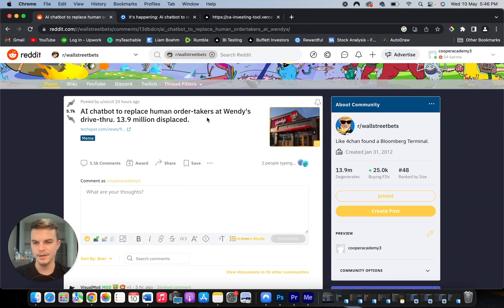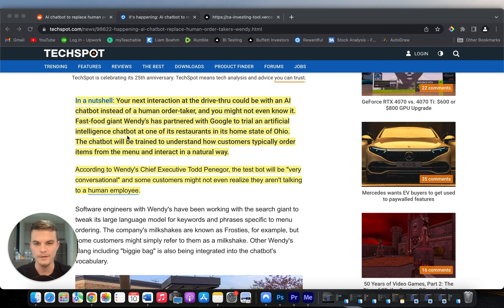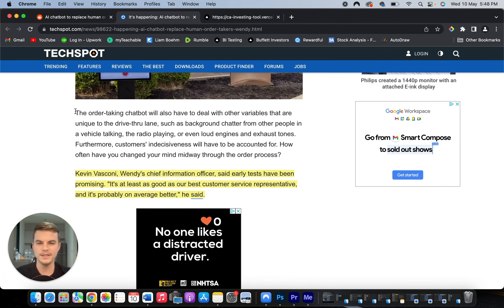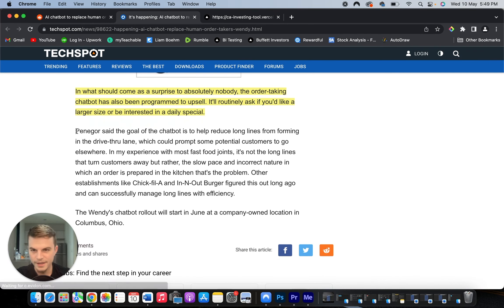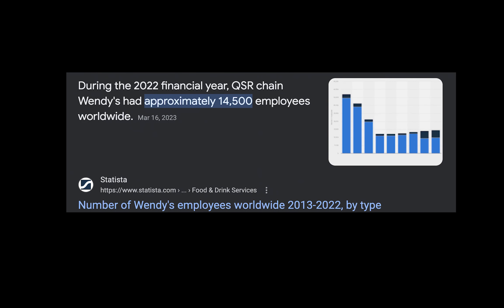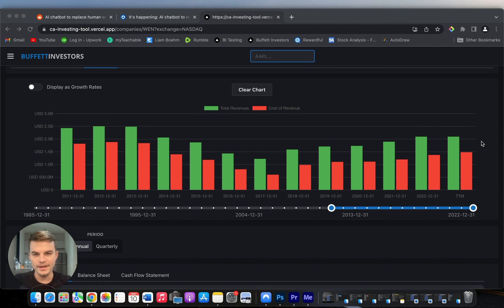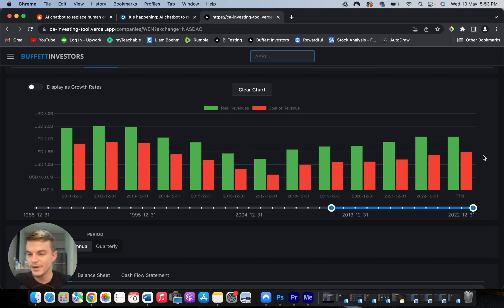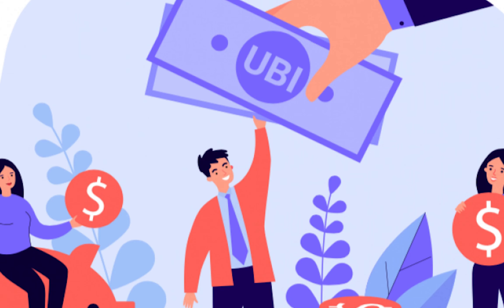AI to replace human order-takers at Wendy's. 13.9 million displaced.